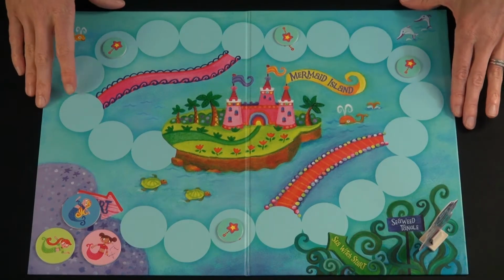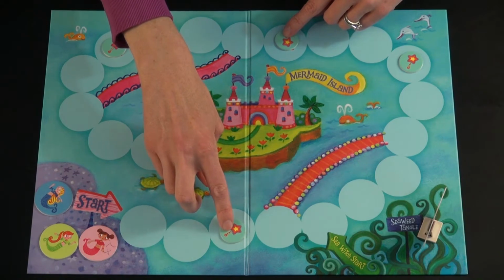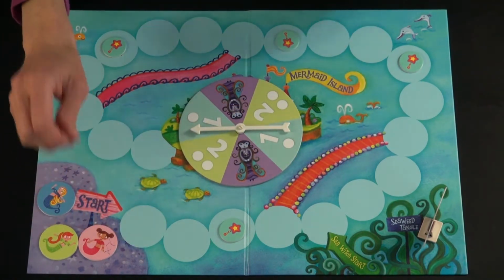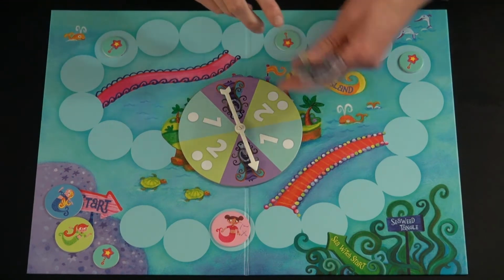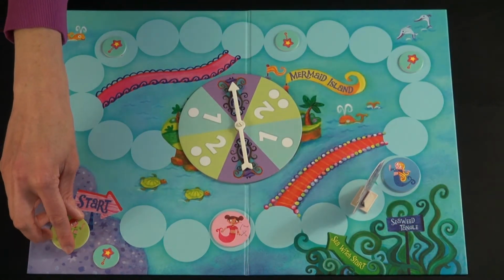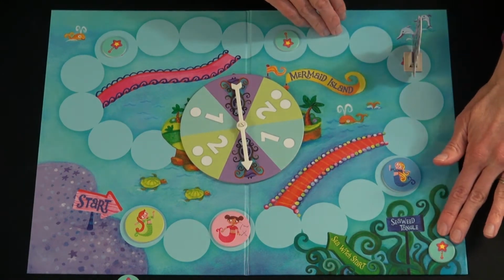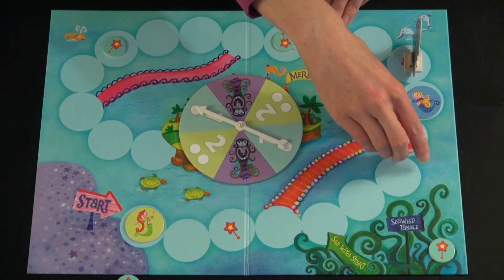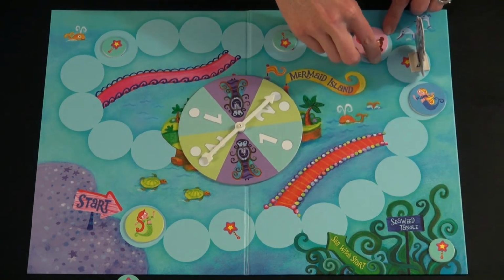How to Play Mermaid Island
Game Like a Mother demonstrates how to play Mermaid Island